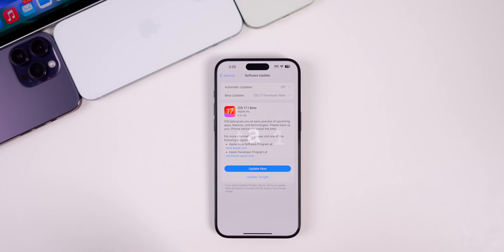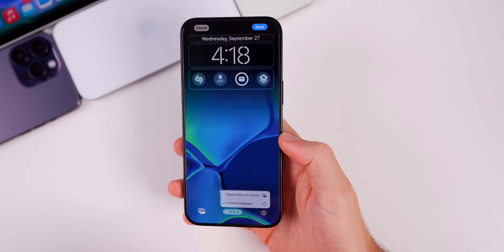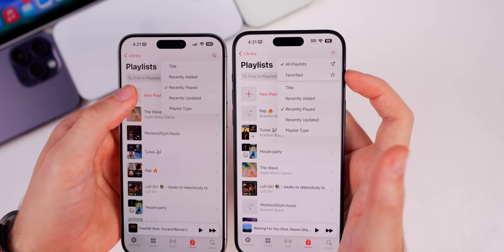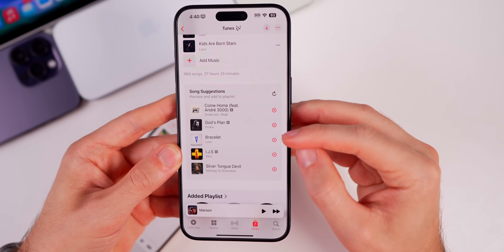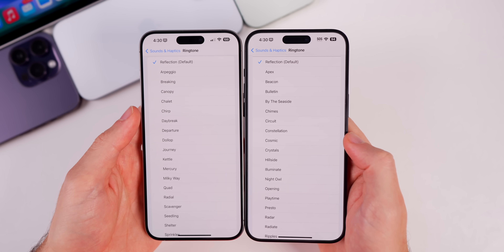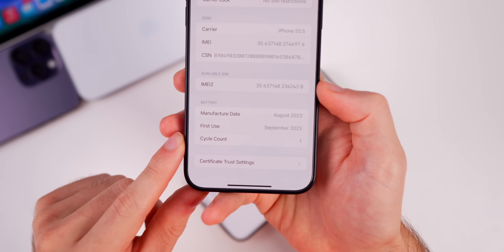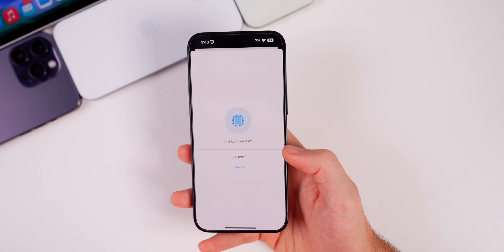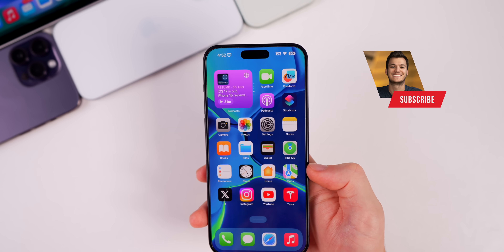iOS 17.1 Beta 1 Released - What's New?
iOS 17.1 Beta 1 Released - What's New? | iOS 17.1 Beta 1 Features, Changes, Performance & Battery Life

Apple releases iOS 17.1 Beta 1, the first Beta update for the first major update to come to the iOS 17 software cycle.

In this video, we cover some of the new features & changes included in this 1st Beta update. These features include changes to the Music app, AirDrop, Apple Watch and more. We also talk about the performance & battery life on iOS 17.1 Beta 1, and when to expect iOS 17.1 Beta 2, and final. Enjoy!

Thoughts on iOS 17.1 Beta 1? Will you be updating?

*Chapters:*
0:00 Everything Released, Size & Build
1:16 New Features & Changes in iOS 17.1
2:11 Big Music Changes
5:05 Apple saw my post - Flashlight in Dynamic Island
5:49 AirDrop over Cellular
6:18 Other Changes
6:33 iOS 17 Ringtones Gone?
7:18 Journal App? Cycle Count on older devices?
8:22 New Wallet Feature
8:53 watchOS 10.1 & NameDrop
9:18 Release Notes
9:42 Performance & Battery Life on iOS 17.1 Beta 1
10:28 iOS 17.1 Beta 2 & Final Release Date